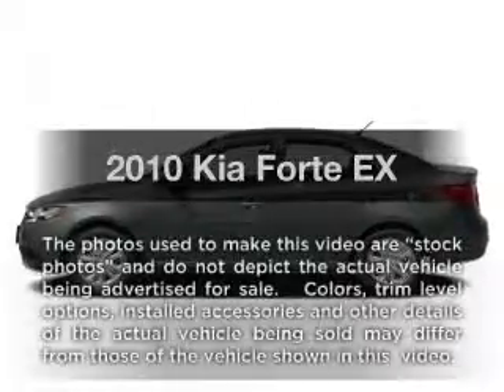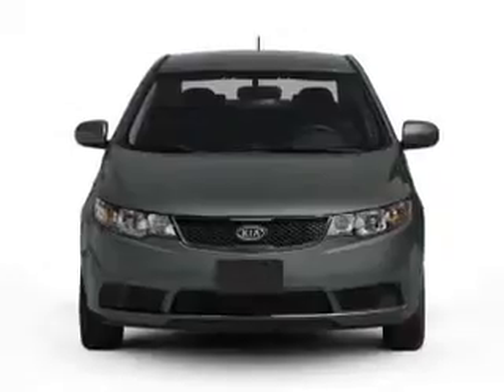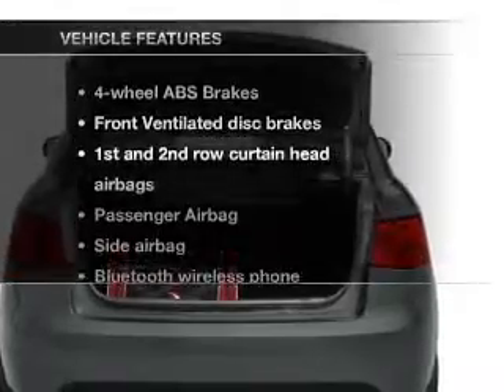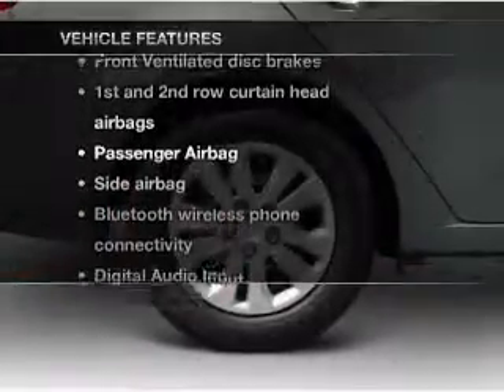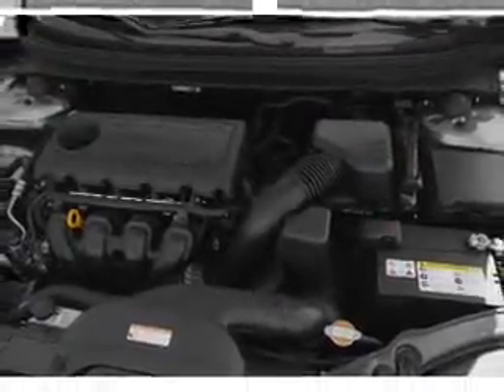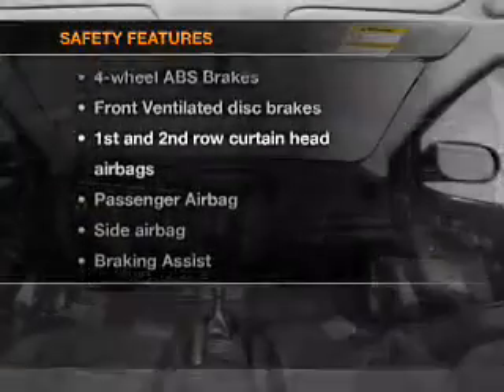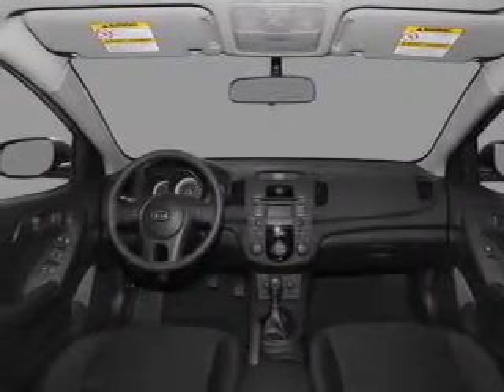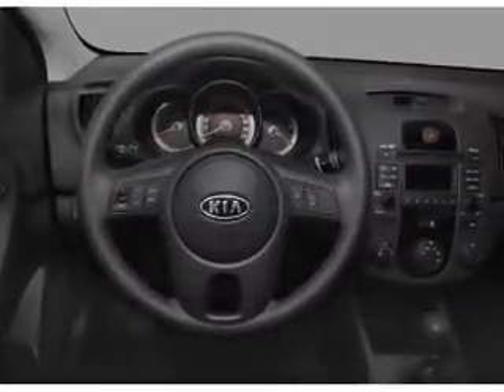2010 Kia Forte - North Richland Hills TX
Year: 2010
Make: Kia
Model: Forte
Trim: EX
Engine: 2.0 liter inline 4 cylinder 16 valve
Transmission:
Color: Gray
Mileage: 42601
Address:
7740 North East Loop 820